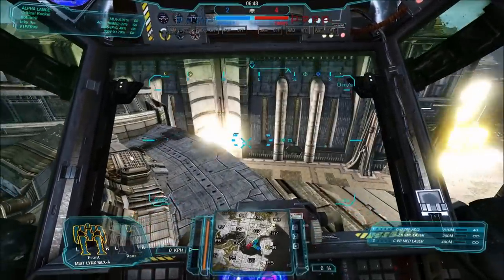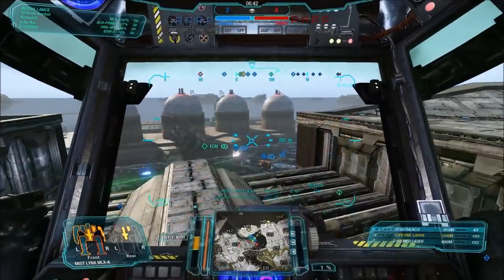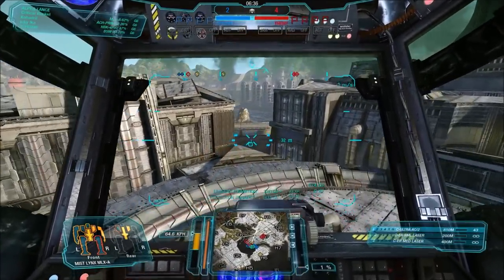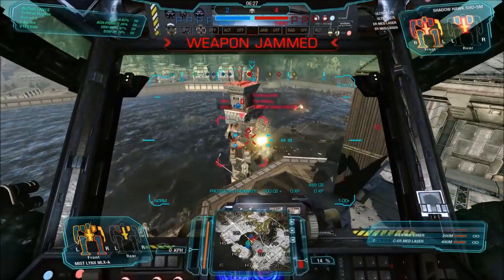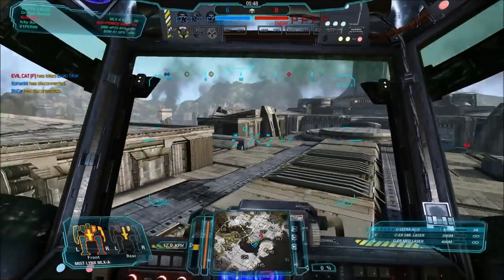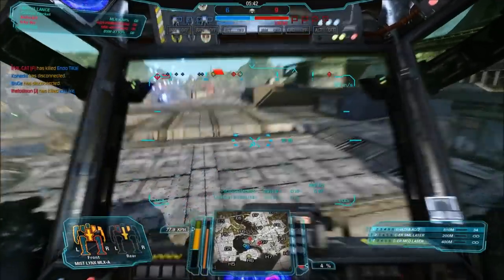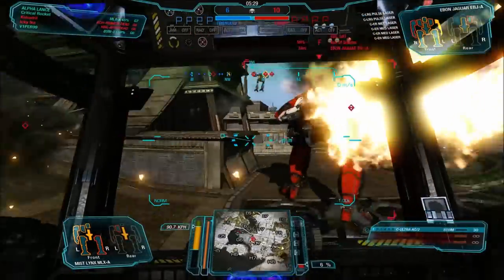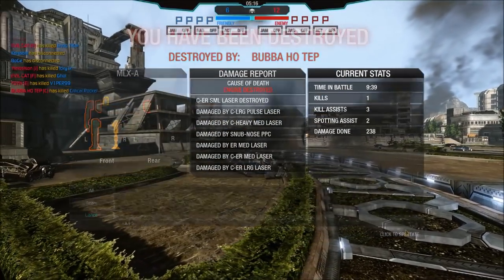MechWarrior Online - Koshi (Mist Lynx) D gameplay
The D configuration was introduced for clan pliots who prefer a more ranged engagement than normal.  Equipped with a ultra AC/2, this allowed the D model to engage at extreme range and quickly reposition for another shot.  If targets did manage to get too close, it had a single ER medium and ER small for backup.

This one caused me to rant so that should say enough.  Stay away basically.  There are better ones out there.